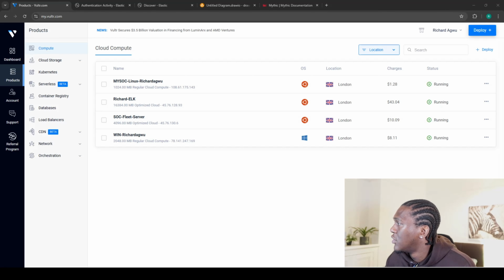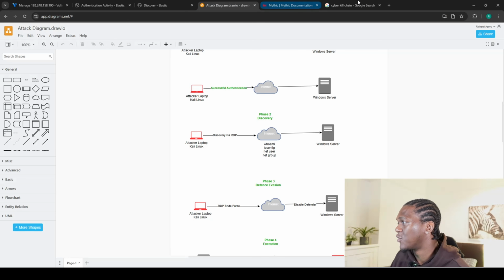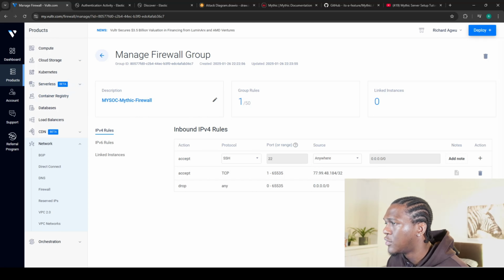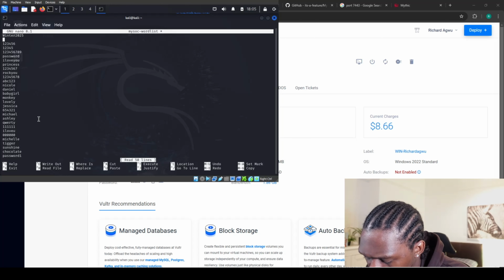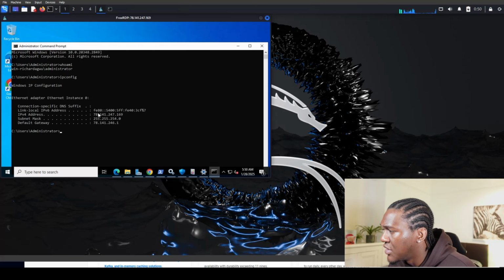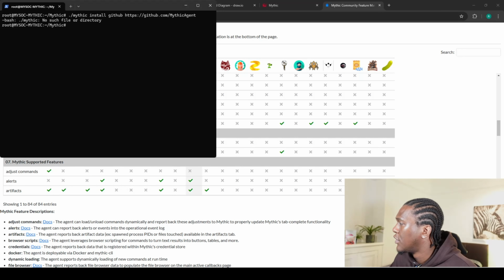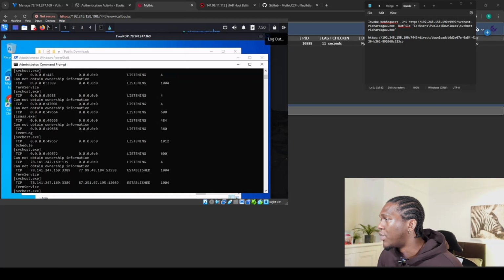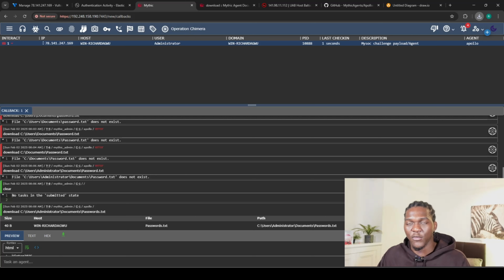Watch Me Hack a Windows Device: Red Team Lab using Mythic & Crowbar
In this video, I take you through a complete red team attack simulation using the Mythic C2 (Command and Control), showing how modern adversaries operate across the attack lifecycle from initial access to data exfiltration.

Here’s exactly what I did in this hands-on demonstration:

1. Deployed the Mythic C2 Server:
I began by setting up a Mythic server, which serves as a control hub to manage agents, send commands, and monitor the operation remotely.

2. Reviewed an Attack Diagram:
I presented an attack diagram that visually outlines the steps of the planned attack. This served as a blueprint, helping to link each technique to the bigger picture of adversary behaviour.

3. Brute-Force RDP Using Crowbar:
To gain initial access, I used Crowbar, a tool designed for brute-forcing services like RDP. By targeting a Windows device, I was able to successfully discover valid login credentials.

4. Deployed a Mythic Agent on the Compromised Machine:
After accessing the Windows system, I deployed a Mythic agent, Apollo, to maintain a foothold and execute post-exploitation tasks from the C2 server.

5. Mapped the Attack to the MITRE ATT&CK Framework:
I showed how each action I took aligns with techniques and tactics in the MITRE ATT&CK matrix from Initial Access and Credential Access to Command & Control and Exfiltration.

6. Explained the Cyber Kill Chain:
I broke down the Cyber Kill Chain step-by-step and connected it to my attack, showing how each phase from Reconnaissance to Actions on Objectives played out during the operation.

7. Exfiltrated Stolen Passwords:
Finally, I demonstrated how to exfiltrate stolen credentials from the compromised Windows device, simulating how attackers achieve their end goals in real-world breaches.

📌 Topics Covered:
Mythic C2 | MITRE ATT&CK | Cyber Kill Chain | RDP Brute Force | Crowbar | Red Team Simulation | Credential Theft | Windows Exploitation | Offensive Security | Ethical Hacking